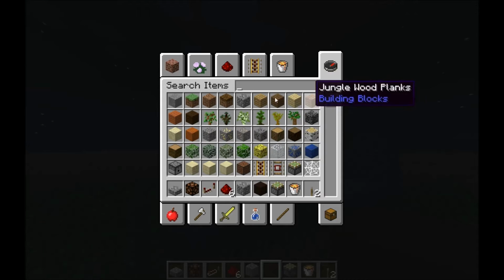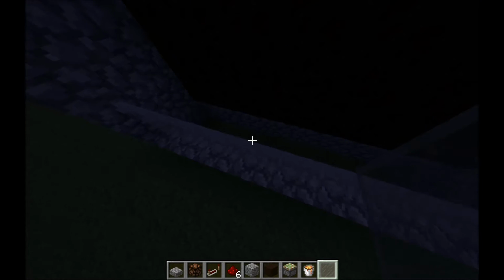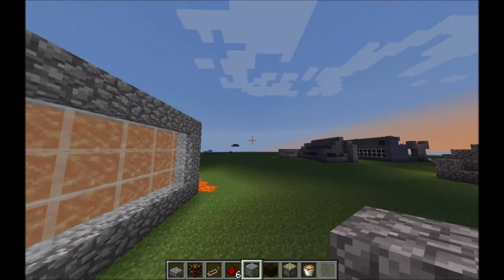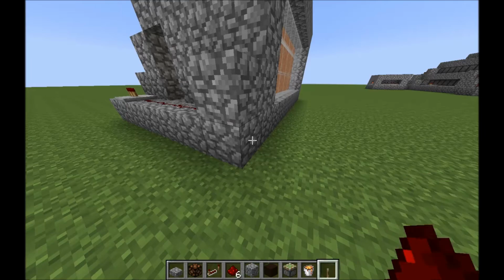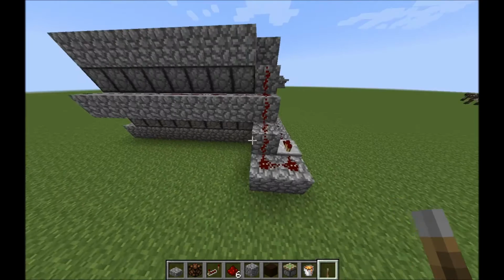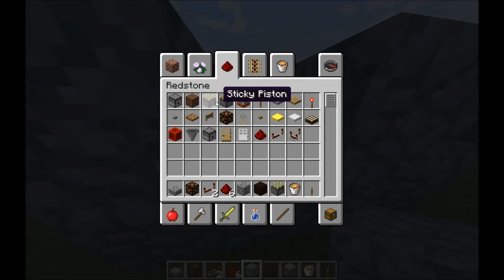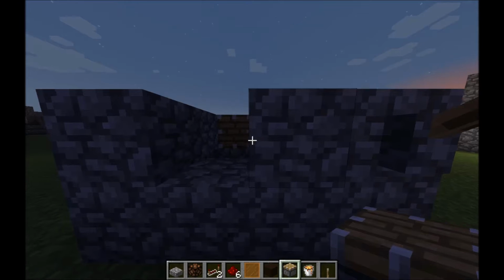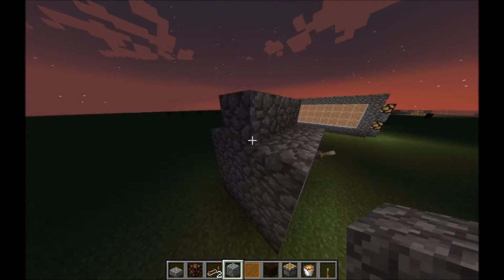how to make a super computer on minecraft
this video will showyou how to make a super computer and an standed tv and pc